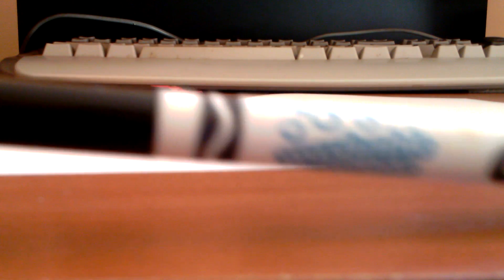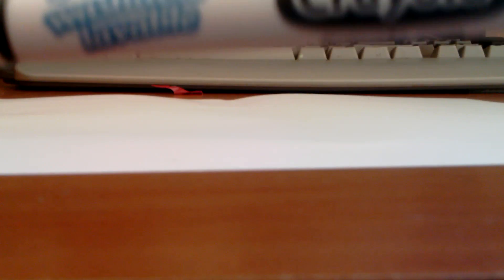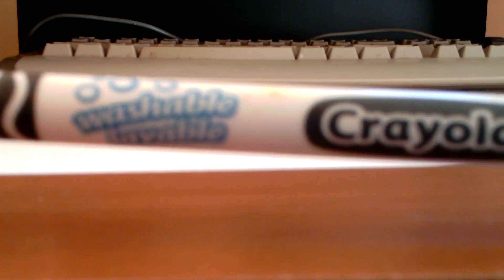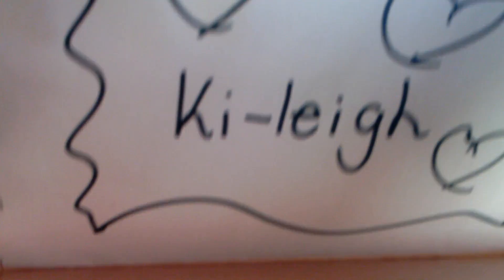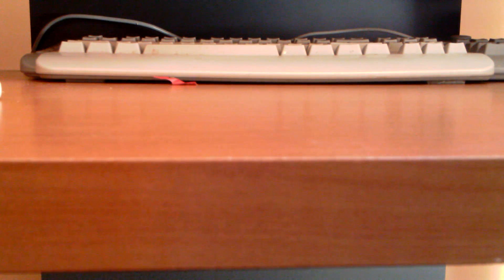D I Y back to school pencil case